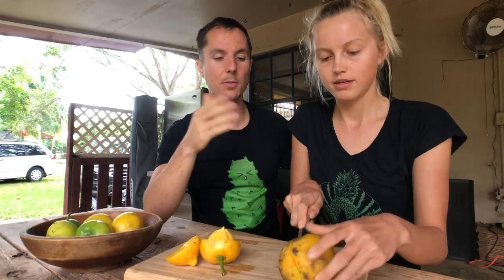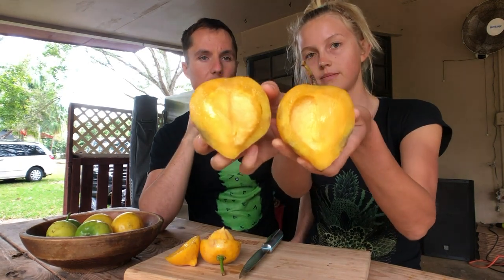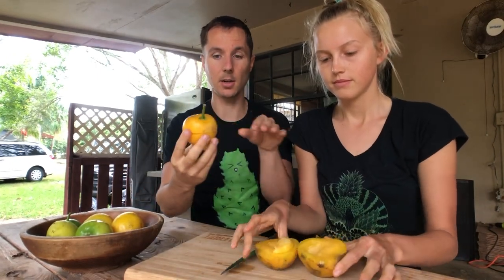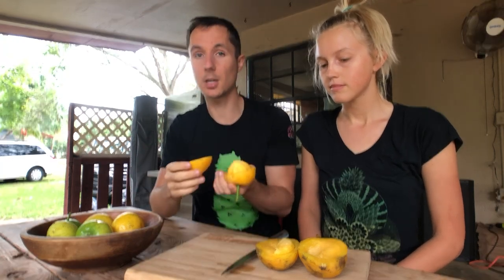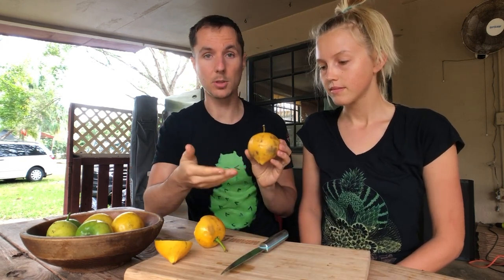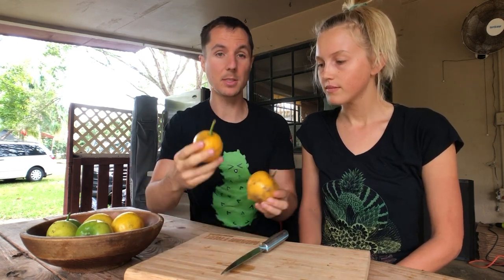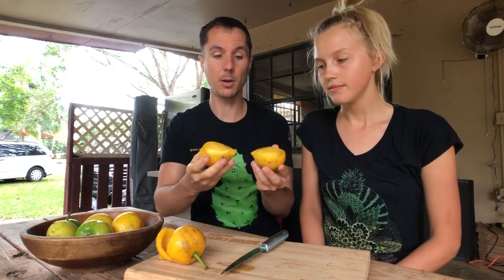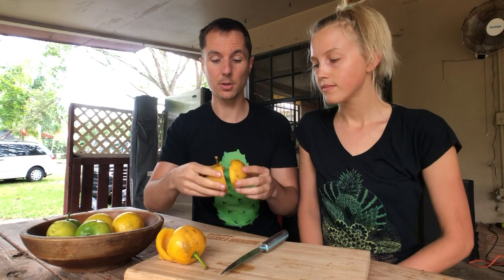Should you Cut Your Fruit Horizontally or Vertically?